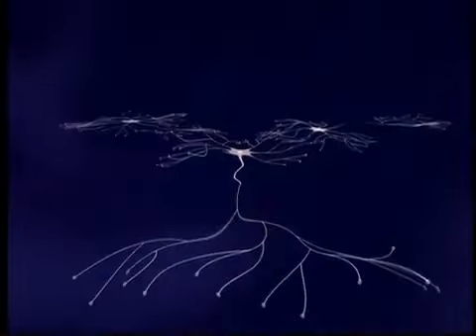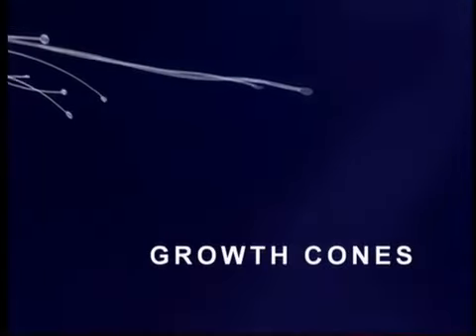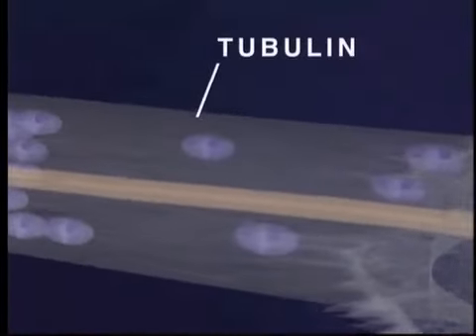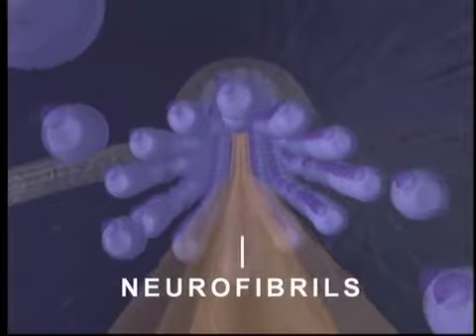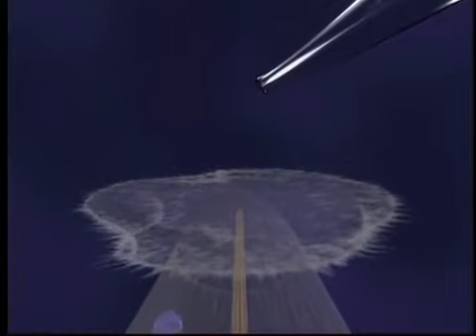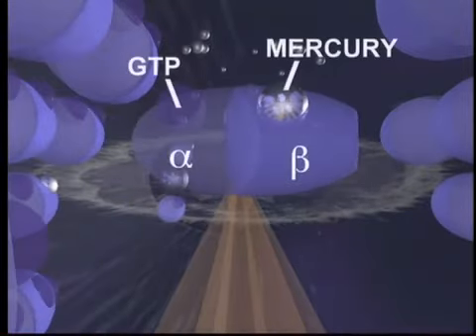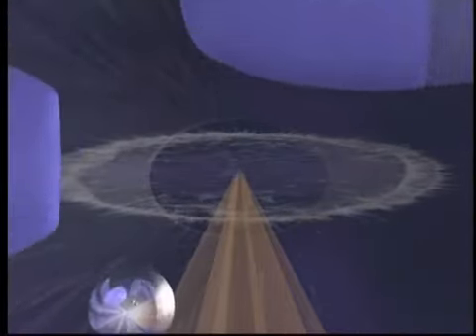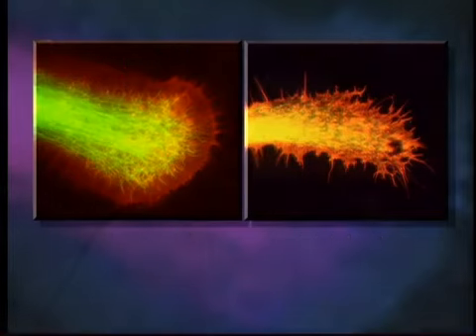Neurodegeneration -- the Mercury - Alzheimer's Connection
Alzheimer's type nerve degeneration -- mercury is the only toxin that has ever been shown to directly cause all the typical degenerative pathologies of Alzheimer's disease in nerve cell cultures. This video from the University of Calgary illustrates an experiment that showed mercury in exceedingly small quantities causing the breakdown of growing neurons, leaving the neurofibrillary tangles seen in AD.